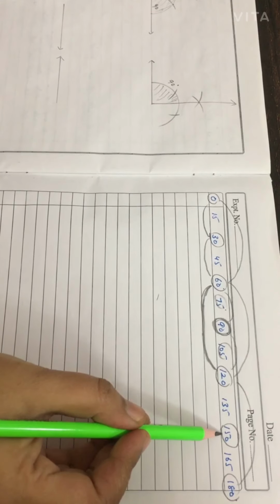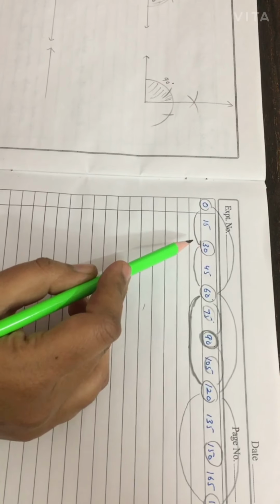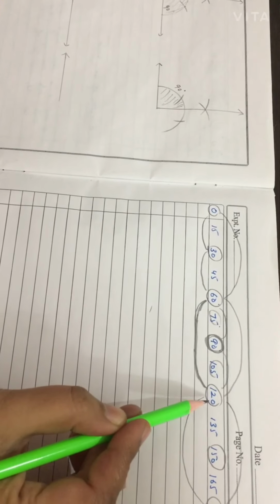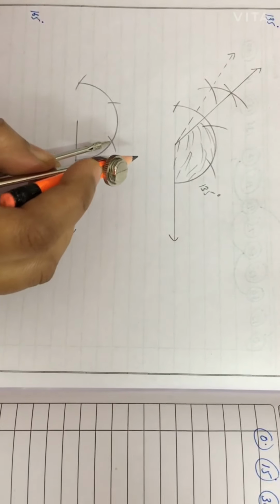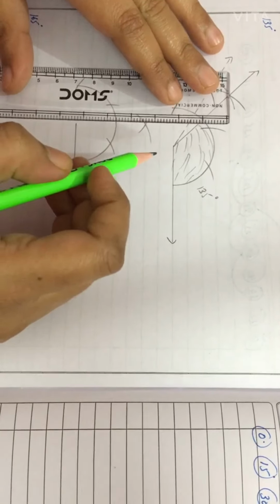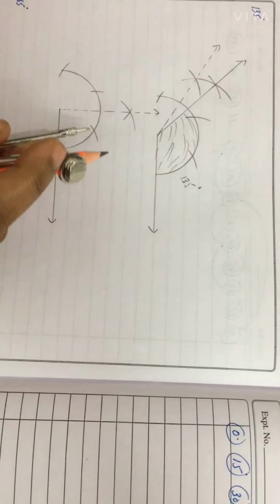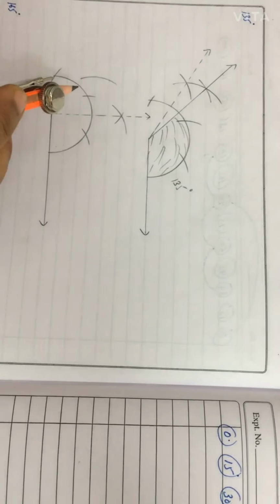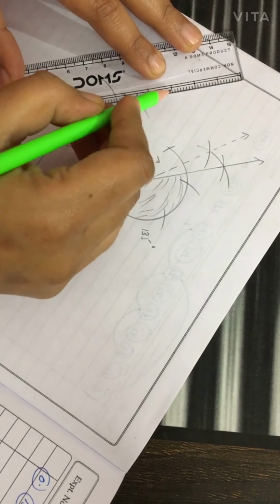Construction of angles (Part-2)